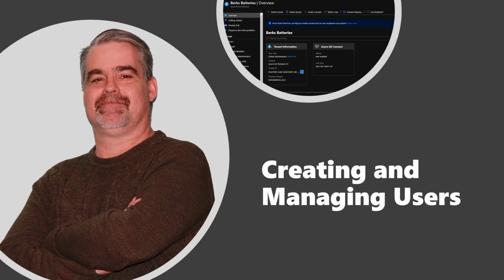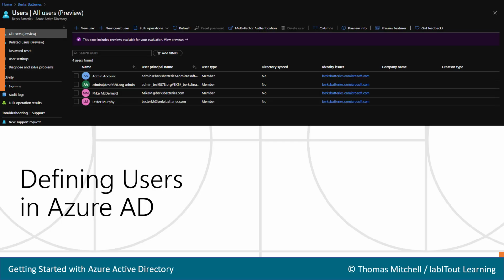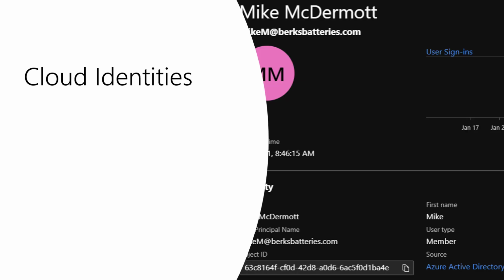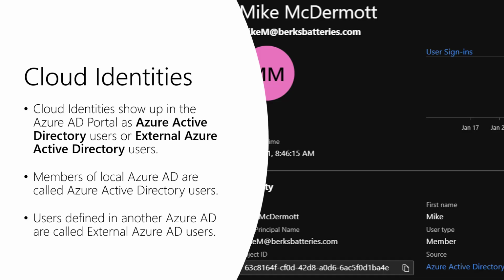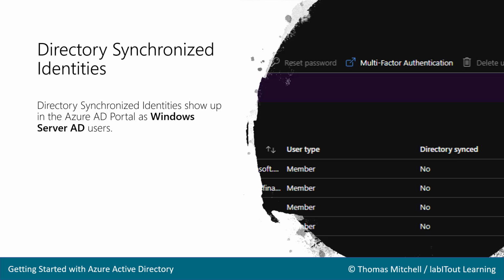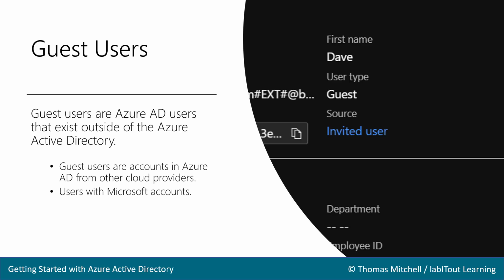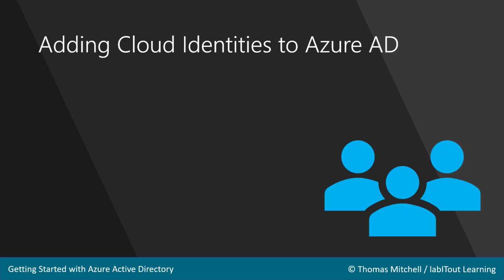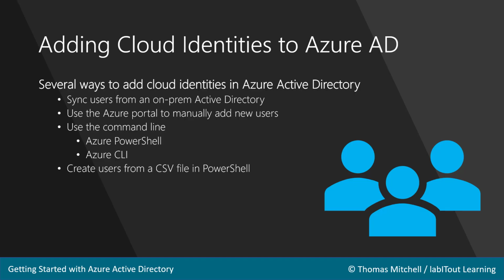Creating and Managing Users